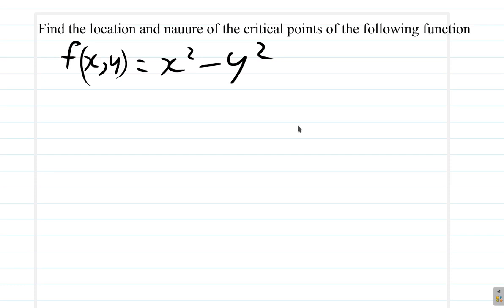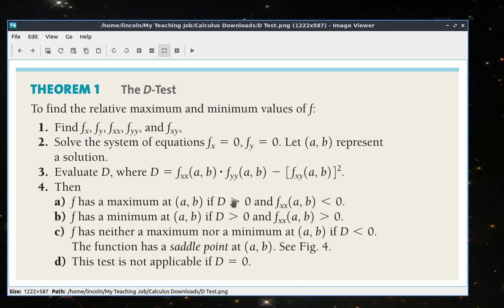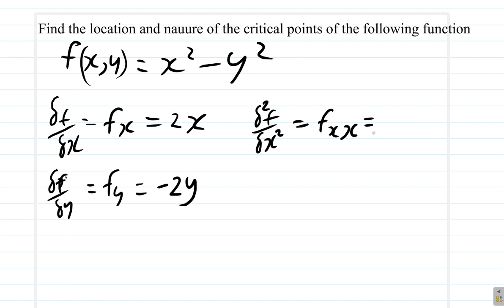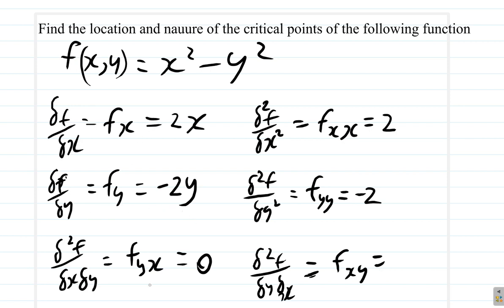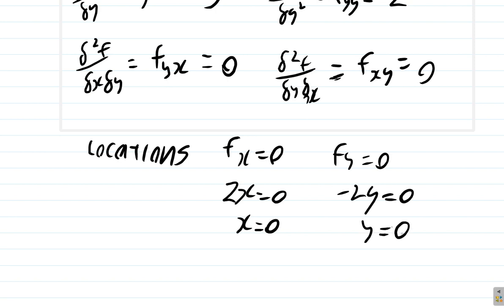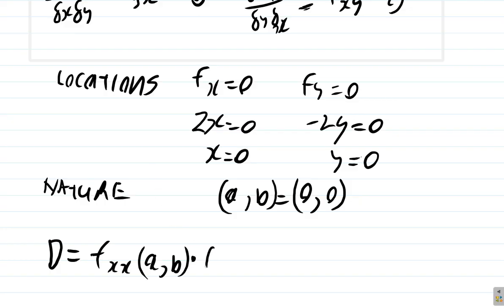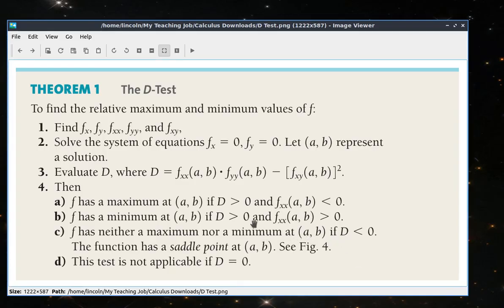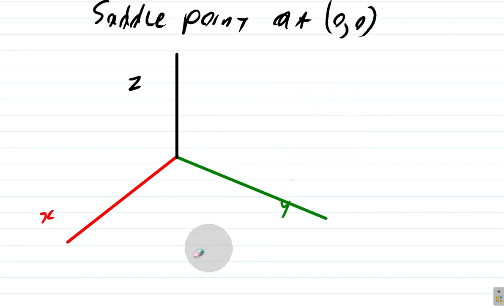Partial Differentiation of Multi Variable Functions Example 043020232